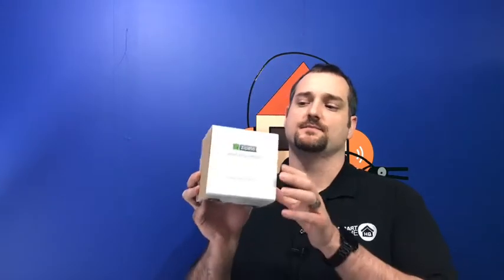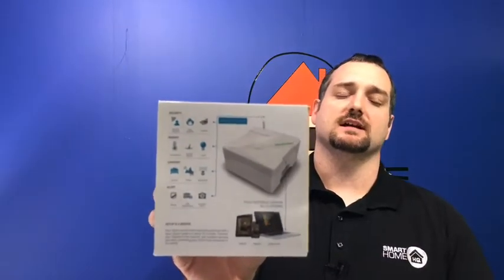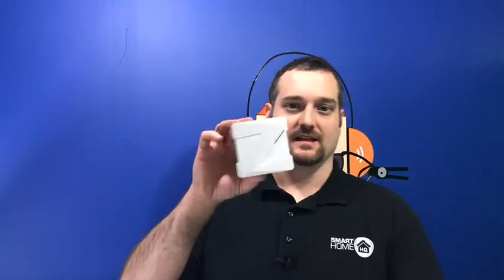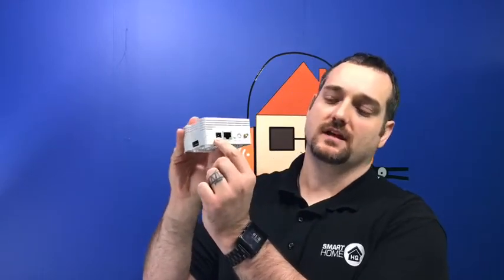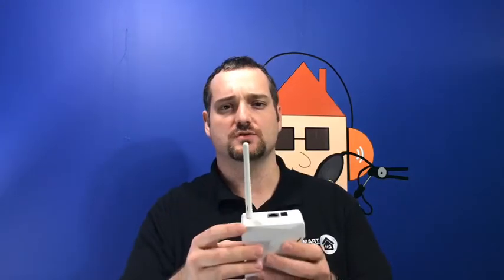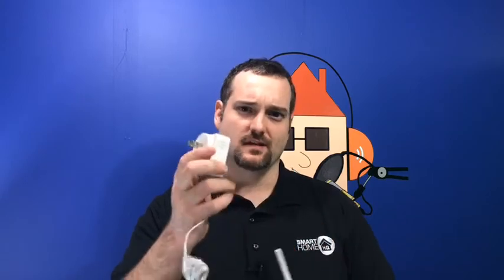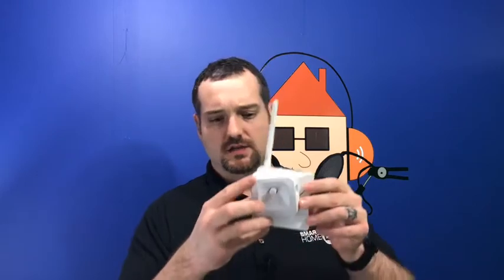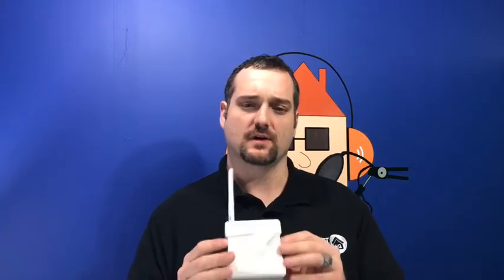Zipabox from Zipato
Check out the Zipato Zipabox, a z-wave controller that can be expanded by Add-on modules to add additional functionality such as Zigbee, Battery backup, 3G, and wired security zones. or visiting